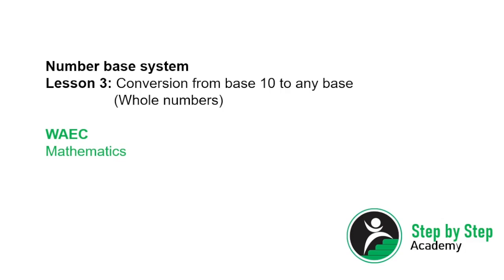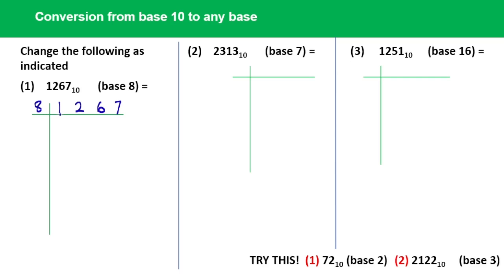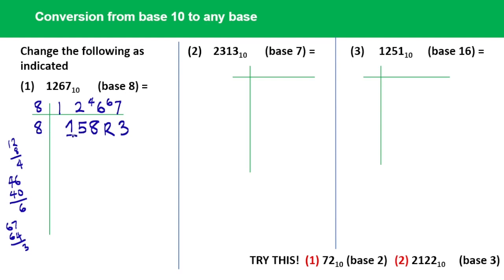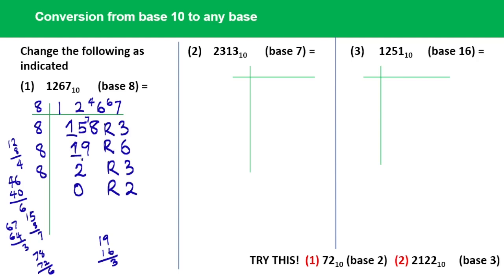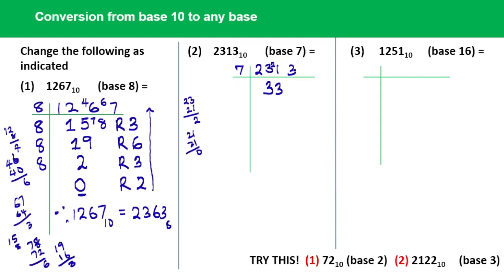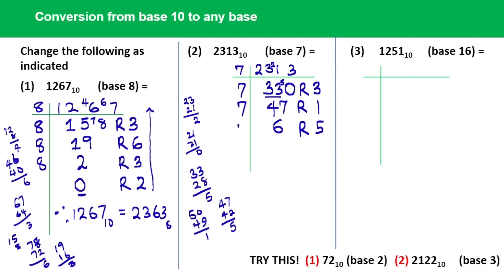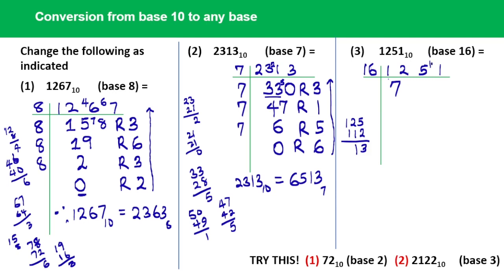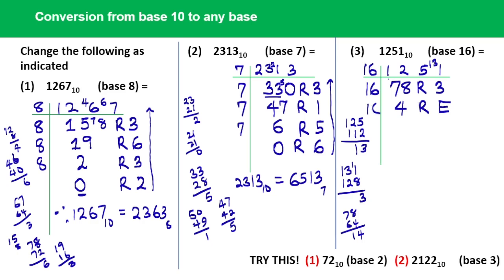Number Base - Conversion of whole numbers in base 10 to any base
In this video you will learn how to convert whole numbers in base 10  to any base